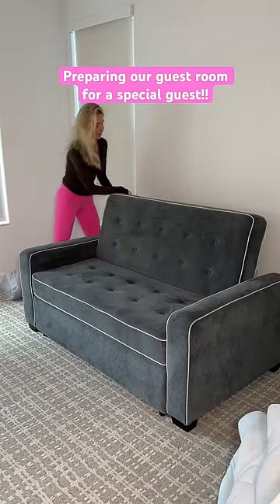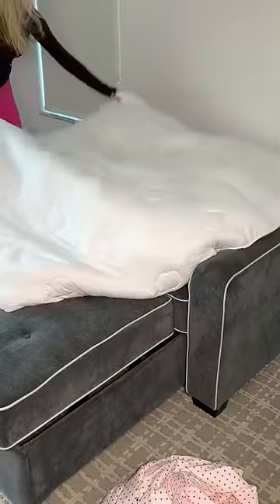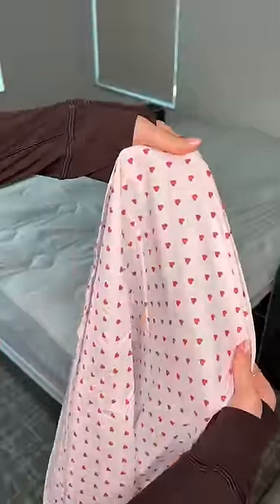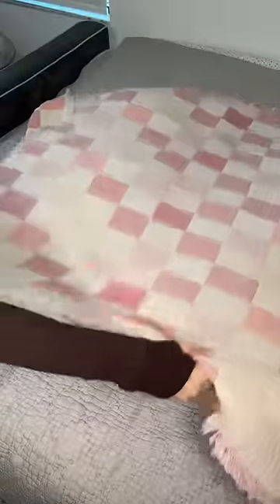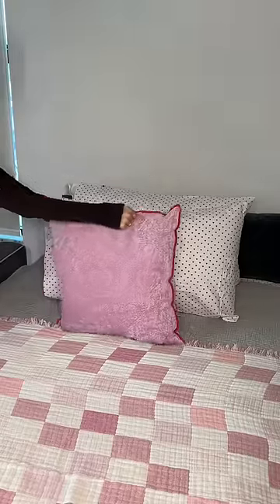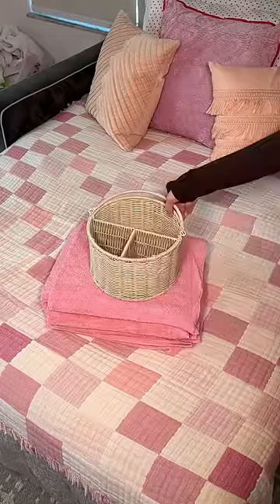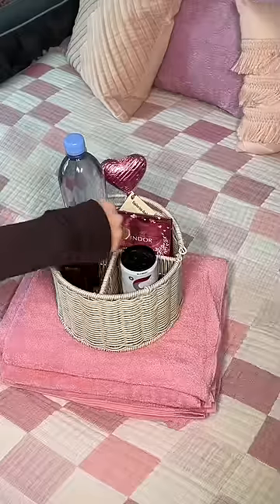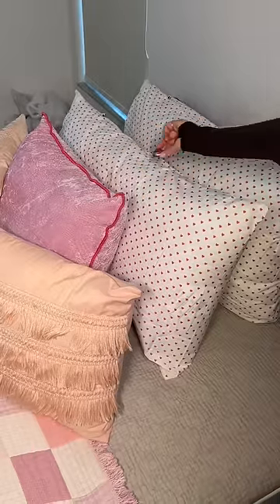How I prepare our guest room for a special guest! Pink themed!!